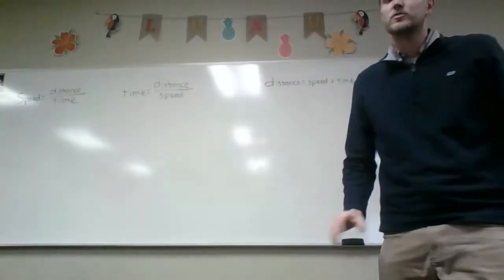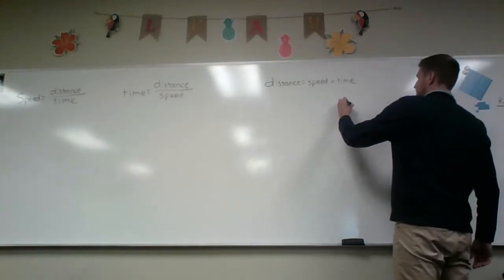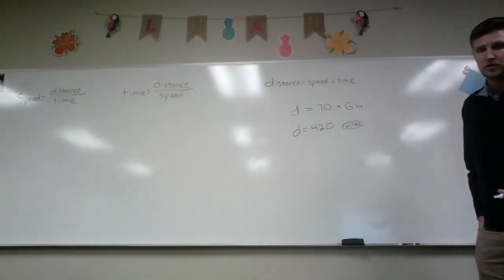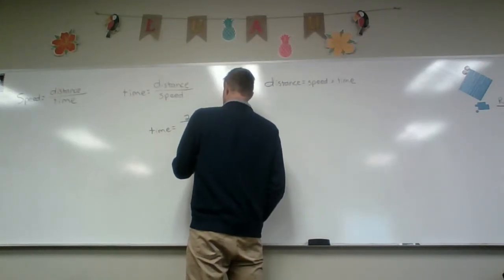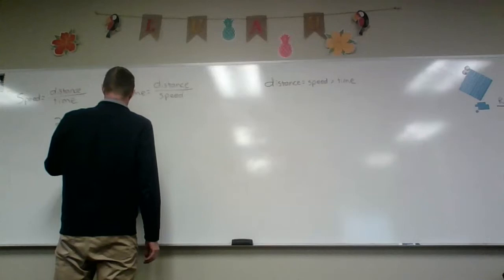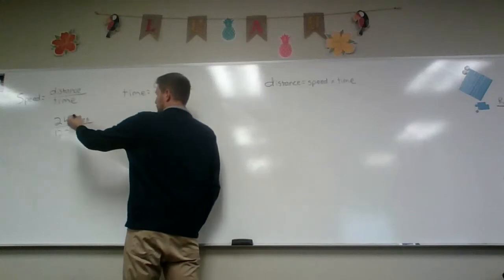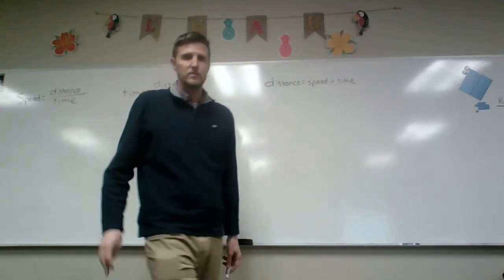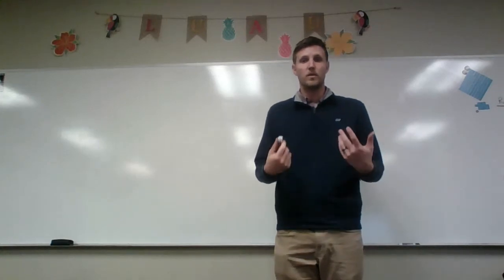6th Math Lesson 122 Speed, Distance, Time